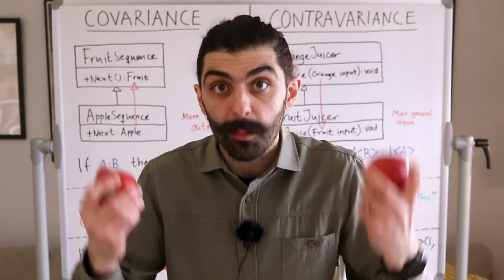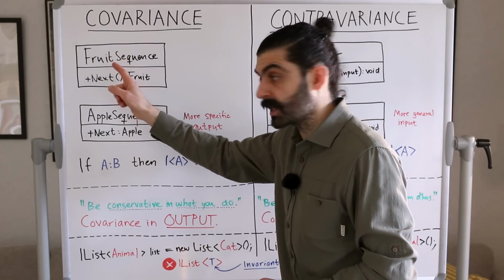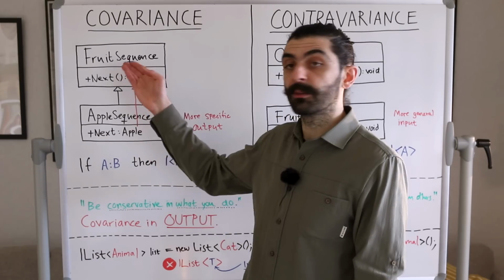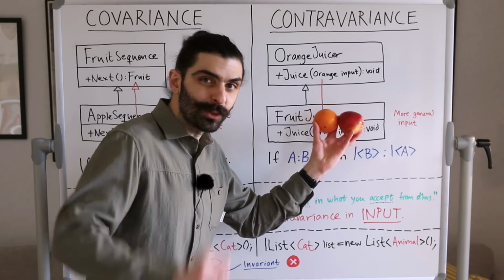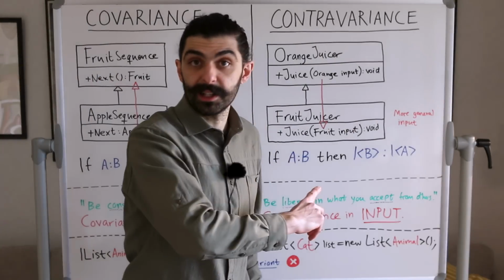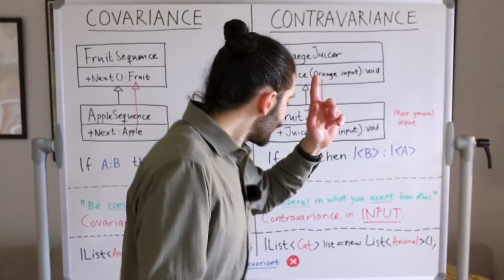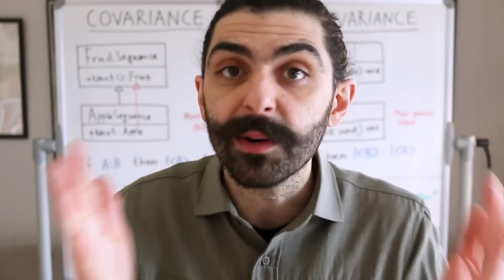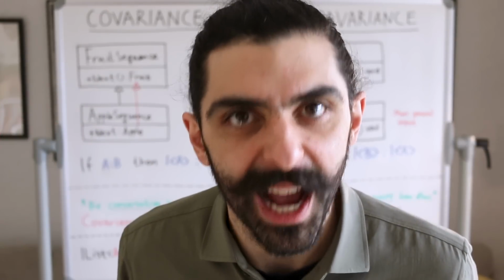[Link to updated video in description] Understanding Covariance and Contravariance [error at 08:02]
Error at: 08:02 Should be "accept", not "return".

Want an intuitive understanding of Covariance and Contravariance? Let's talk about apples 🍎, oranges 🍊, and cats 🐈.

00:00 Question
00:41 Fruit example (Covariance)
01:14 Fruit example (Contravariance)
02:03 UML (Covariance)
03:24 UML (Contravariance)
04:53 Formal definitions
06:12 Type safety
07:16 Robustness Principle
08:20 Invariant list (Covariance)
09:43 Invariant list (Contravariance)
10:59 Invariant list (summary)
11:44 Where to use variance
12:57 Summary